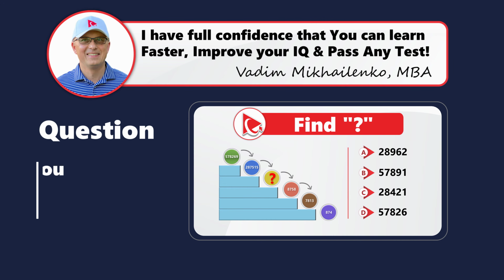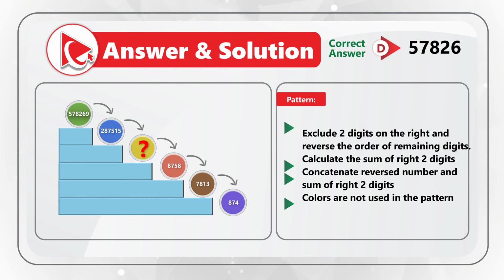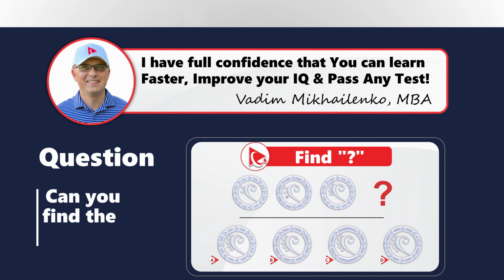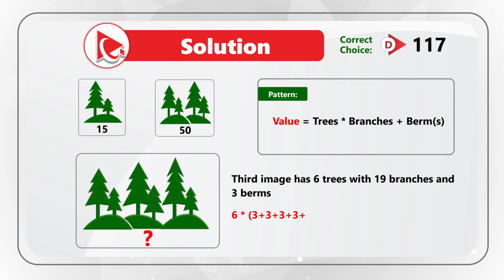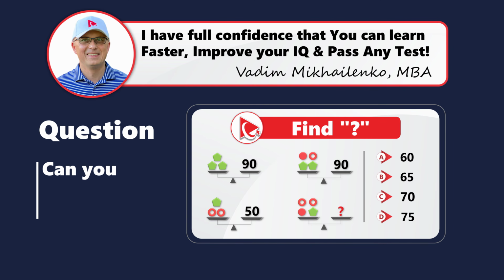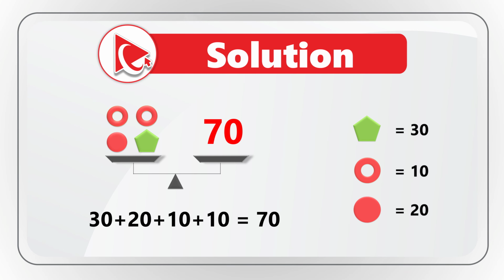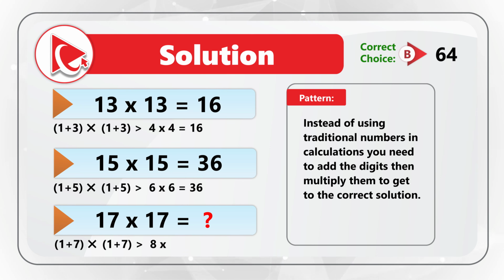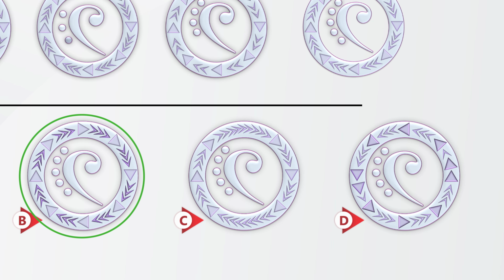How to Pass CORRECTION OFFICER ASSESSMENT TEST - Questions and Answers with Solutions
Correction officers, also known as prison guards, are responsible for maintaining security and order within correctional facilities, such as prisons or jails.

Their typical job responsibilities include supervising inmates, conducting security checks, enforcing facility rules, and preventing escapes or disturbances. To excel in this role, correction officers need strong communication and interpersonal skills, as well as the ability to remain calm and composed in stressful situations.